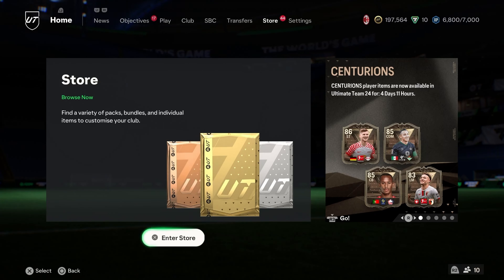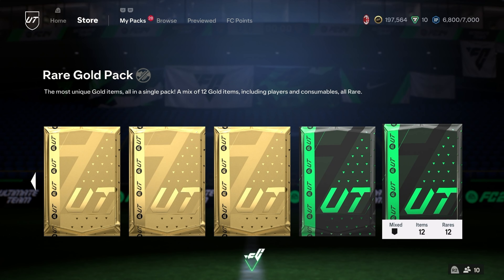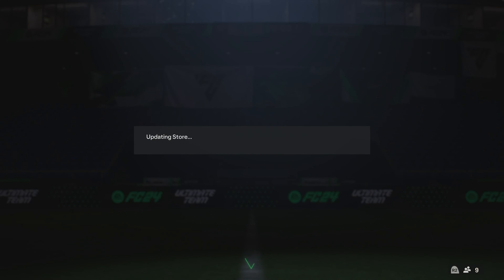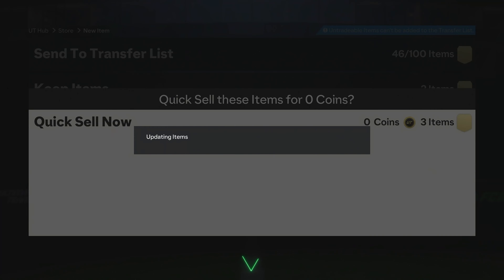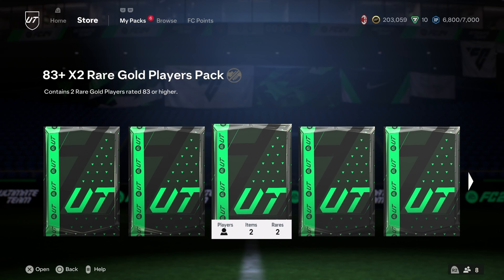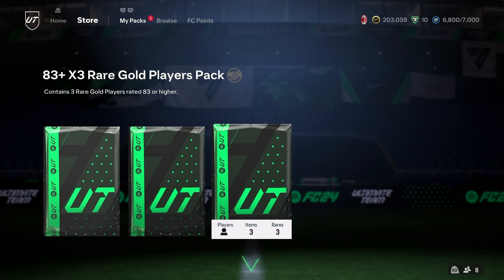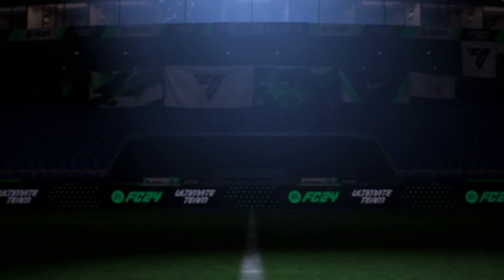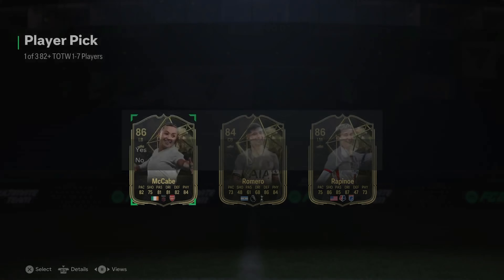I OPENED THE MAX 87 OVR ICON PACK ON THE RTG!! | PULISIC'S PARADISE #20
In this video we get our very first Icon by opening the 87 max overall icon pack!! What do you think W or L??